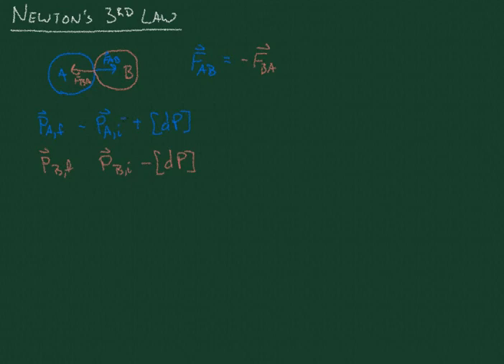11-3 Newtons 3rd Law